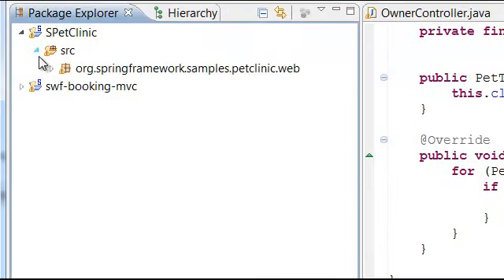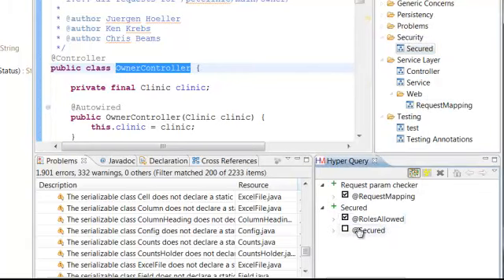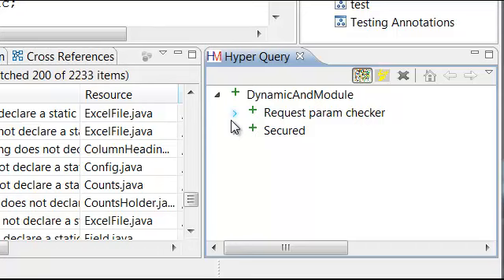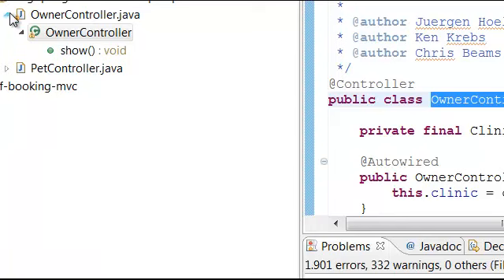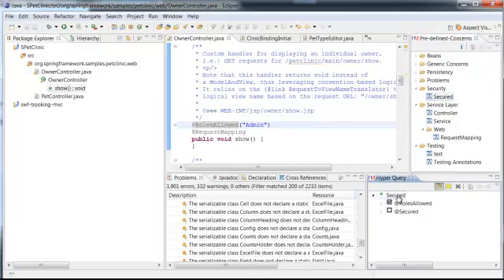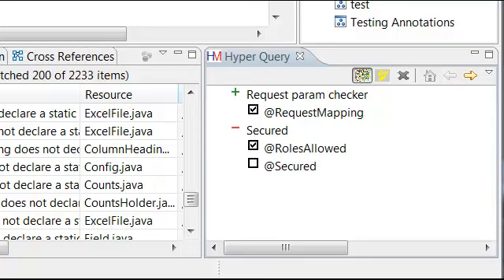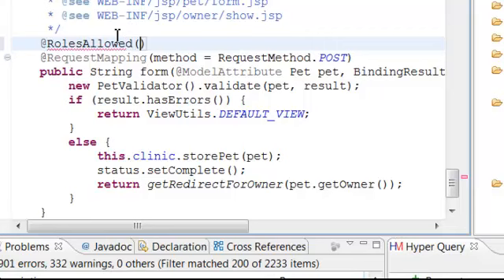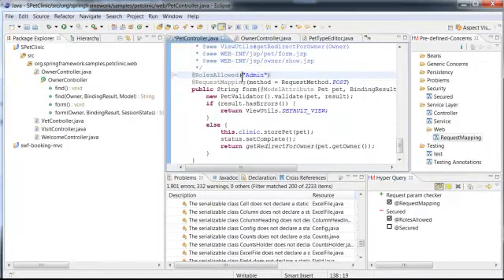Revealing unsecured methods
Revealing unsecured methods with the Hypermodelling approach for the IDE